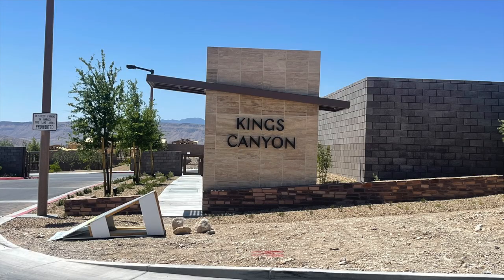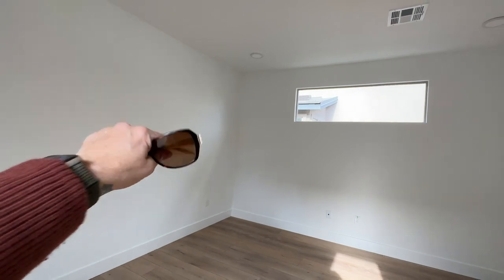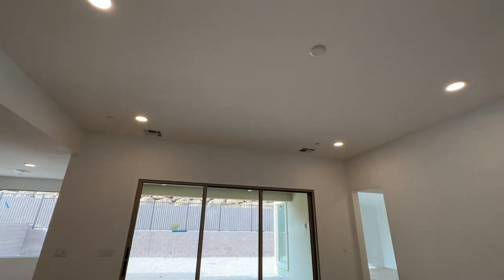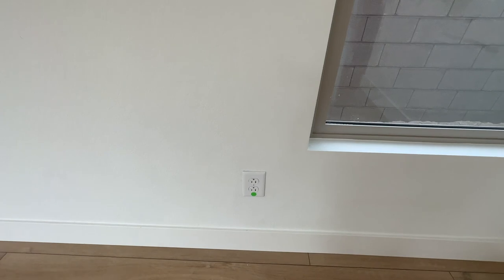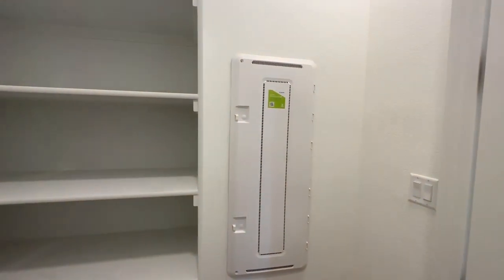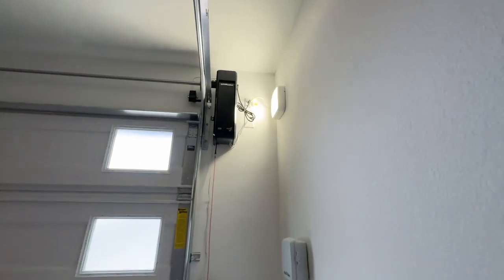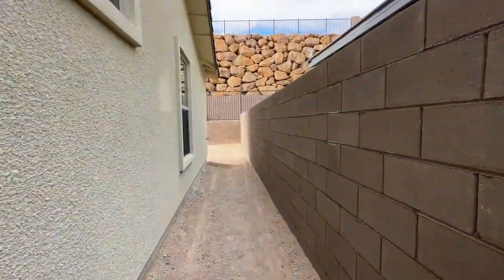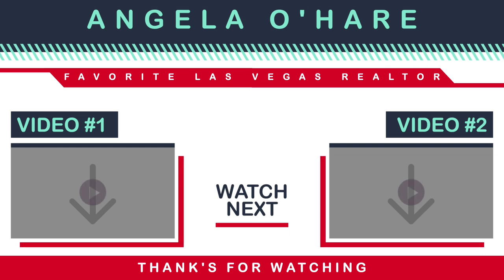Kings Canyon Plan 1 Final Walkthrough | Tri Pointe Homes in Summerlin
Kings Canyon Plan 1 Final Walkthrough

Come join me as I do a video of my clients final walkthrough on their brand new home in Kings Canyon by Tri Pointe Homes in the Redpoint Village at Summerlin.

PLAN 1
2,379 sq. ft.
3 beds + den
2.5 baths
3 car-garage

Company: Home Realty Center
License #: 180246